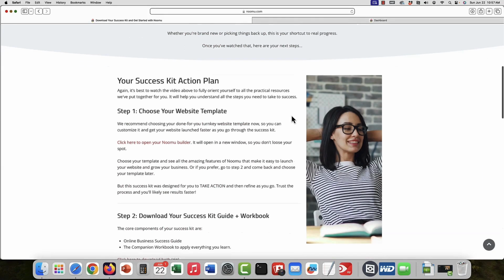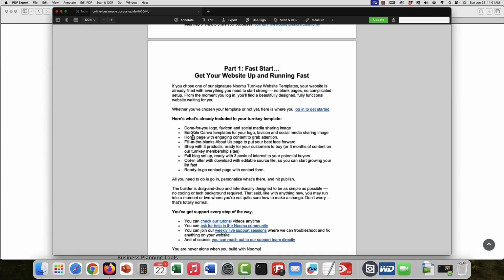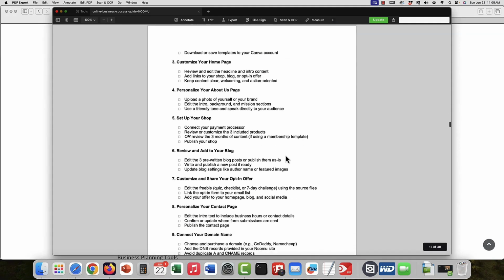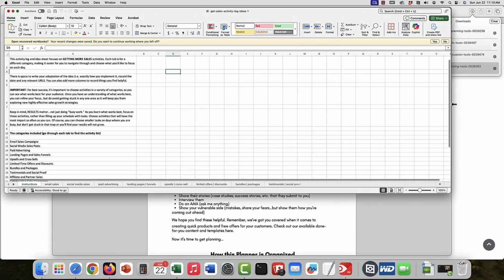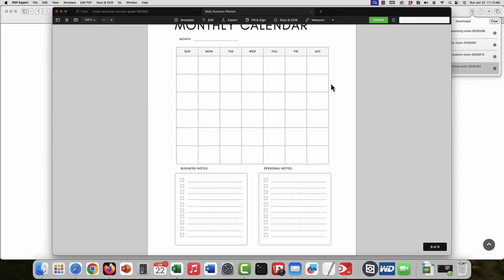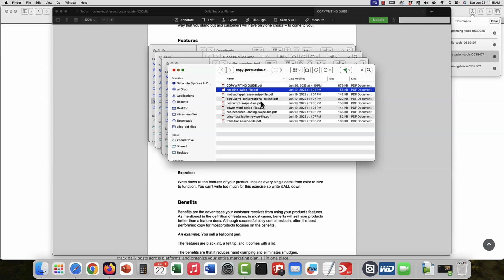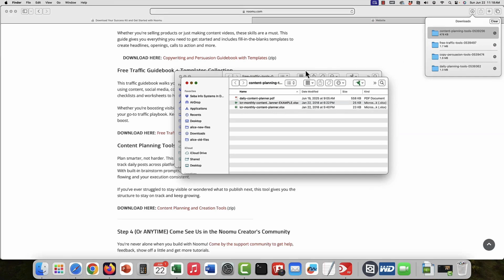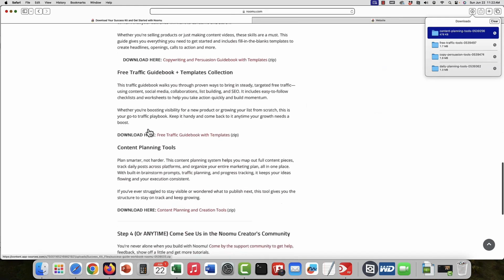How to Use The Free Noomu Step-by-Step Online Business Success Kit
In this video, you'll see Noomu co-founders and CEOs show you exactly how our FREE Step-by-Step Online Business Success Kit works.

This Kit is TOTALLY FREE for Noomu users.

If you are NEW to Noomu, claim your free success kit

THE SUCCESS KIT INCLUDES:

* Step-by-Step Online Business Guide – Your big-picture roadmap to confidently launch and grow a real online business—from refining your offer to setting up systems that scale.

* Success Planning Workbook – A printable companion that helps you apply what you learn by mapping out your offers, audience, funnel, email ideas, and weekly content plan.

* Daily Business Growth Planner – A simple system that keeps you moving forward with one action to grow your audience, one to make sales, and one to nurture your people.

* Weekly Review Journal – Reflect on what’s working, what’s not, and how to keep improving. Capture ideas, overcome roadblocks, and build clarity with each review.

* Free Traffic Guidebook + Templates – Learn how to attract consistent, targeted traffic using content, SEO, collaborations, and more—plus action checklists to move fast.

* Content Planner & Tracker – Organize your marketing with ease. Plan your content, track your posting, and build visibility across platforms—all in one printable system.

* Copywriting Guidebook + Templates – Write more confidently and effectively with proven copy formulas, headline examples, CTA ideas, and persuasive writing frameworks.